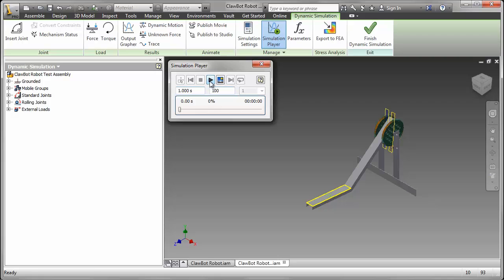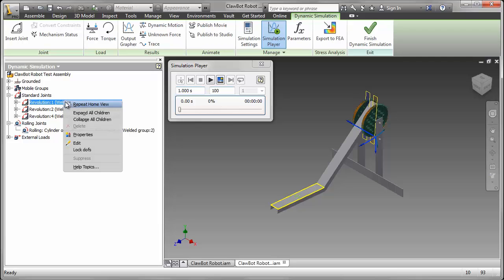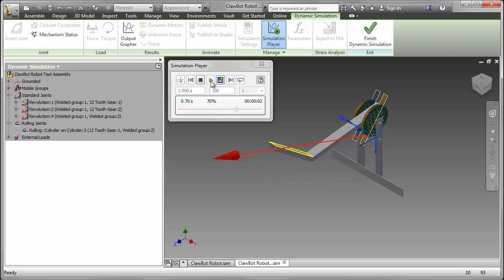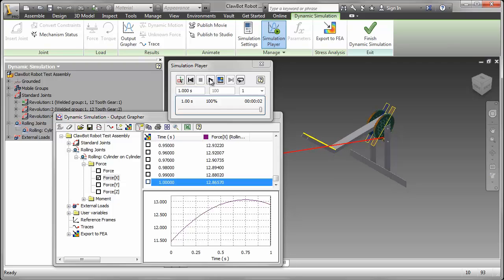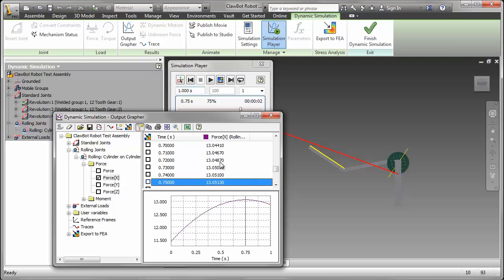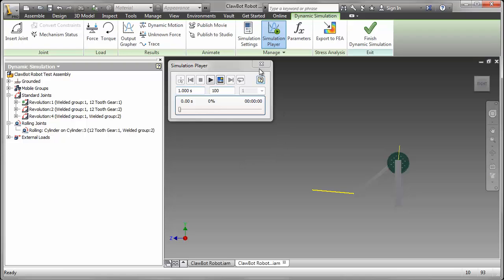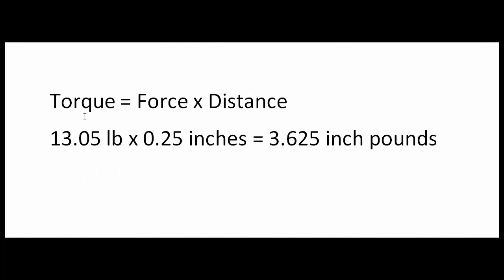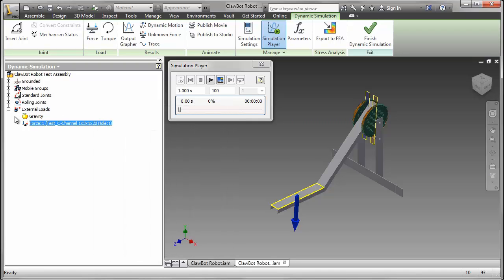Unit 7 Video 2